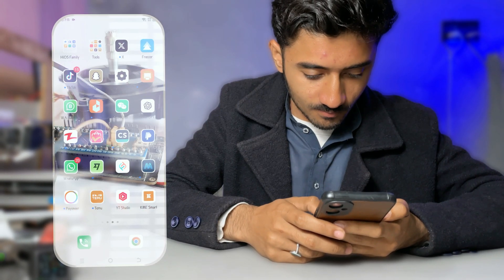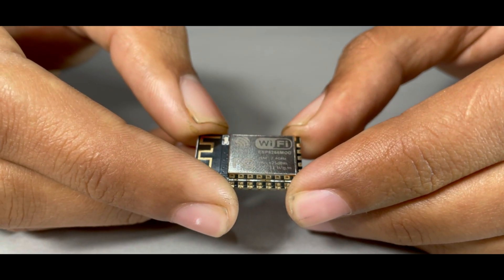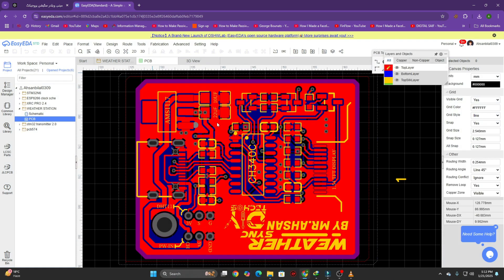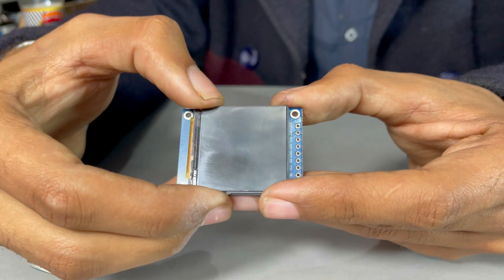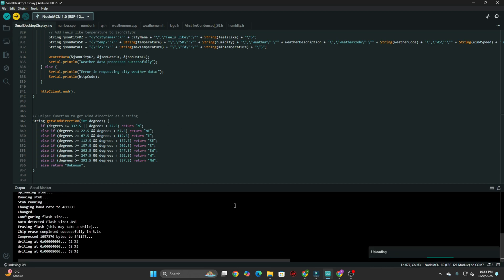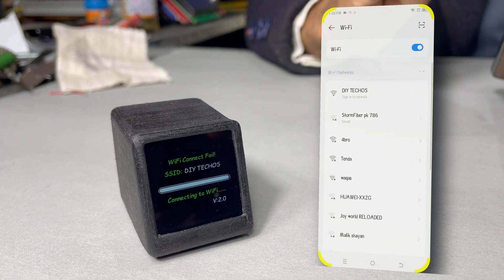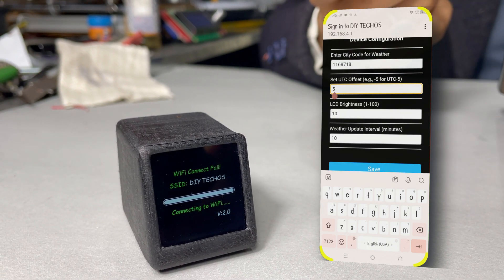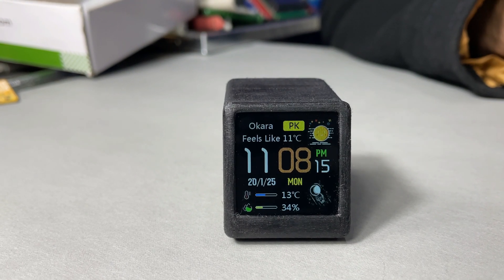This Weather Station Build Beautified My Desk!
In this video, we’re building a beautiful and functional portable weather station using the ESP12F and a TFT display. This compact weather station is packed with features and includes a web configuration portal to make setup and customization effortless.

🔧 Key Features:

Real-time weather updates 🌡️
Wi-Fi connectivity for seamless data retrieval 🌐
User-friendly web interface to input city codes, Wi-Fi credentials, and more 🛠️
Stylish TFT display for clear and vibrant output 📟
Future-proof design for additional features like real-time PC stats 🖥️
💡 Learn & Build:
Follow this step-by-step guide to create your own weather station and dive deeper into the world of IoT projects!

🎥 About PCBWay:
👉 [Insert PCBWay link]